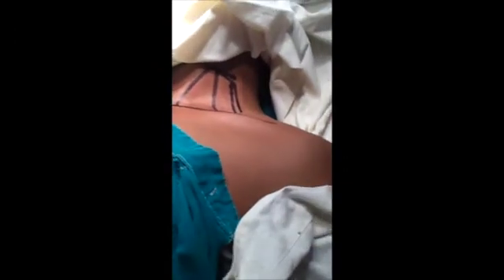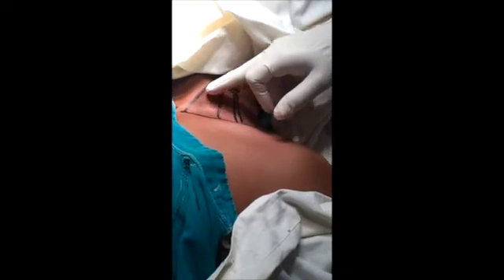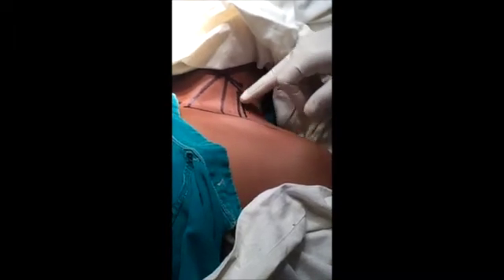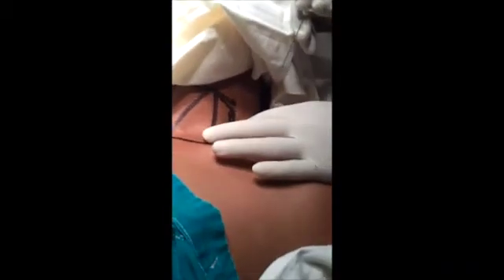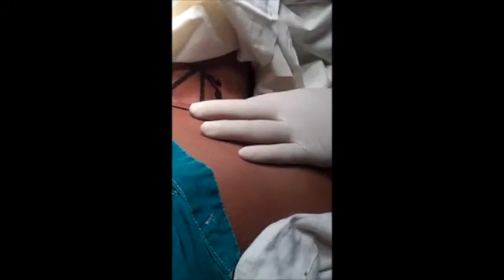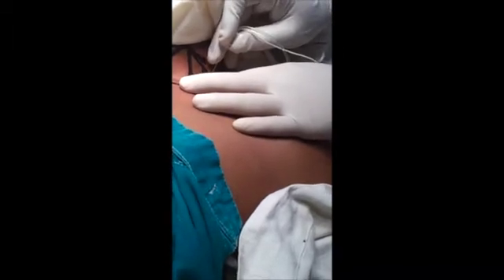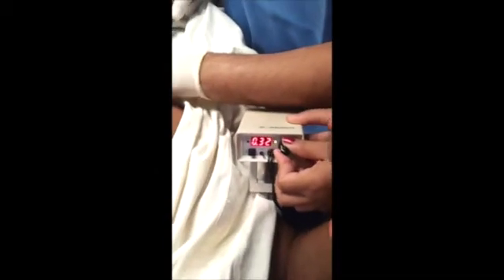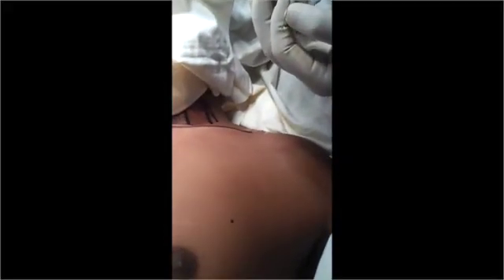INTERSCALENE BLOCK : STEPS TO PREVENT PHRENIC NERVE PARESIS : LOW VOLUME LA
This video is about INTERSCALENE BLOCK : STEPS TO PREVENT PHRENIC NERVE PARESIS : LOW VOLUME LA